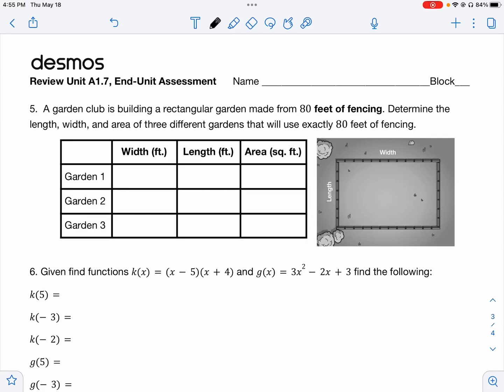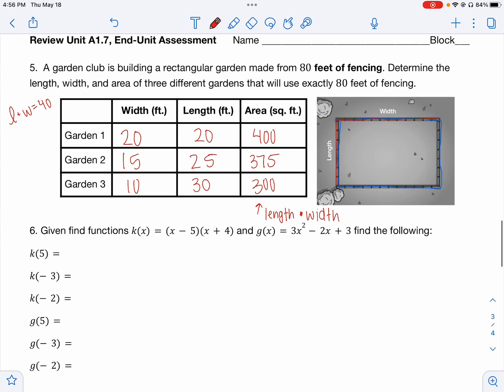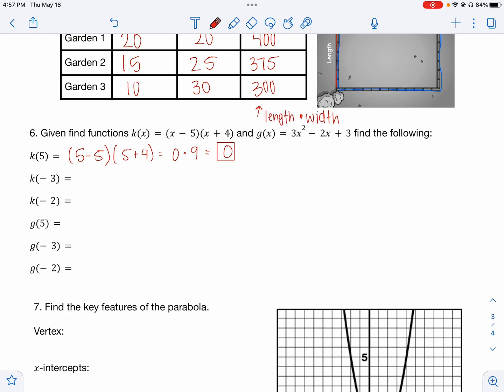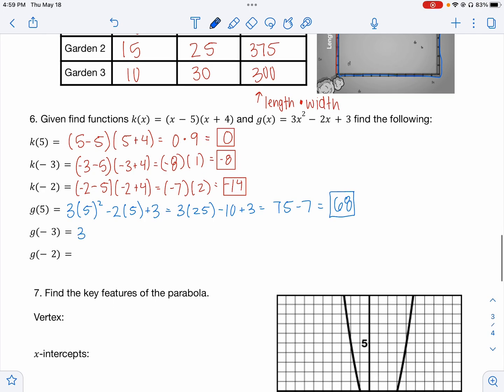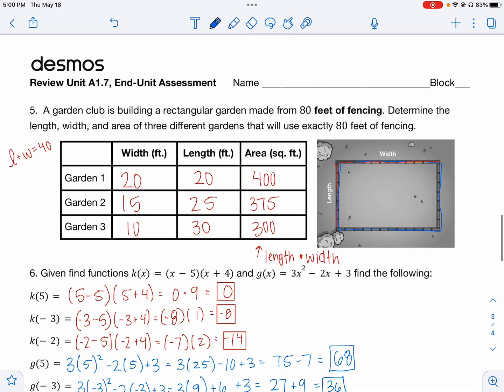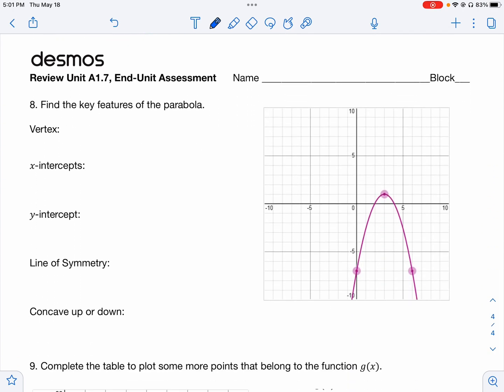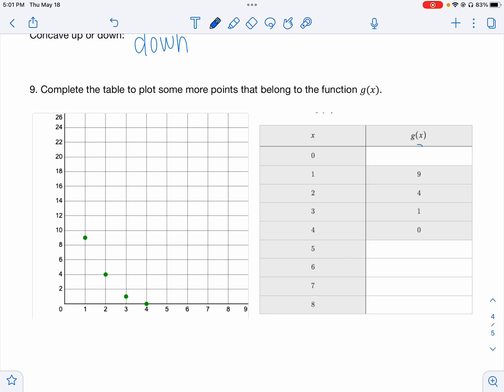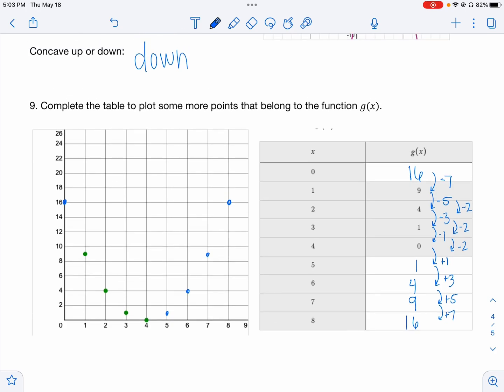Algebra 1 Unit 7 Test Review Part 2